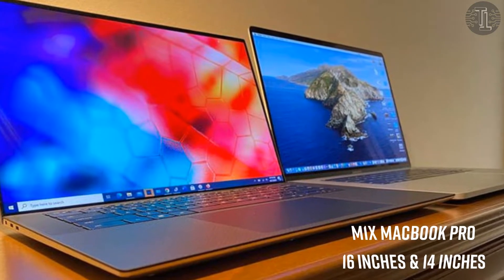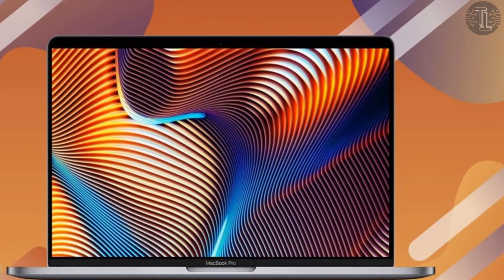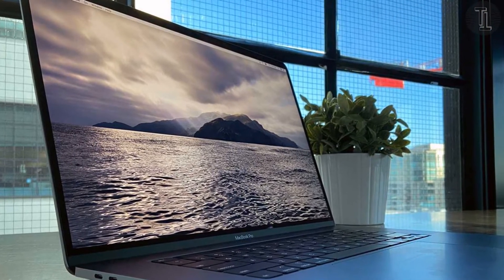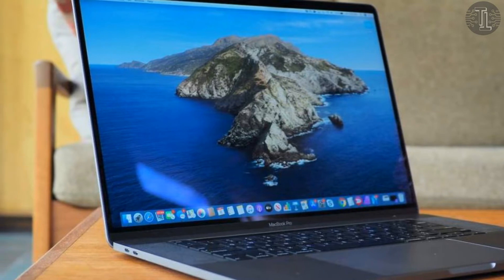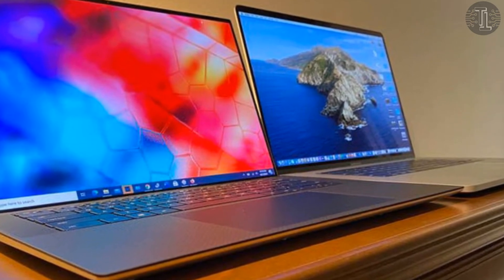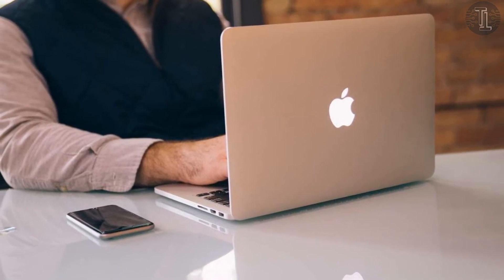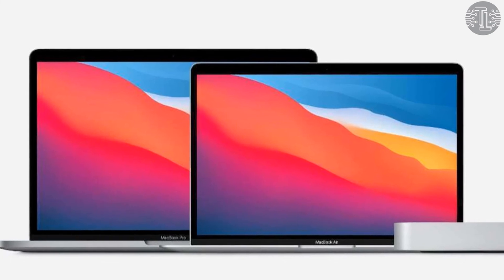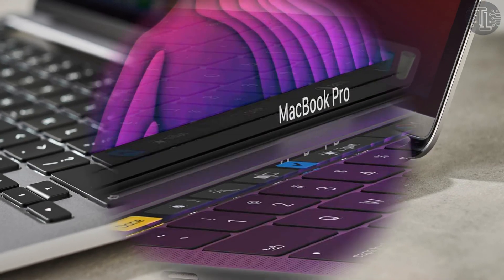M1X MacBook Pro 14 Inches and 16 Inches (2021) - This is INSANE !!!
In this video i am going to tell you all the necessary details regarding M1X MacBook Pro 14 Inches and 16 Inches (2021). I will tell you its price, release date, features, leaks, rumours, cost and many more so watch this video till the end...!
Previous Videos.